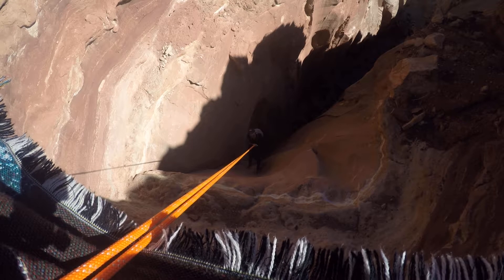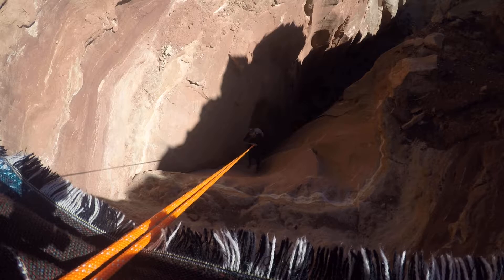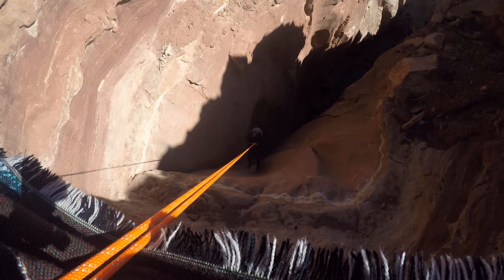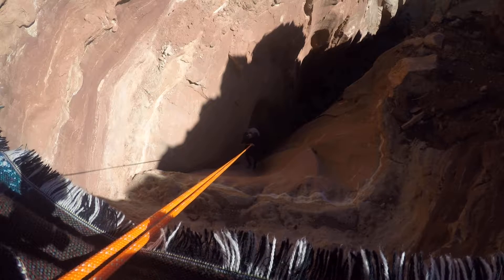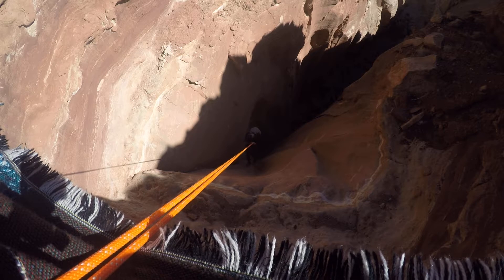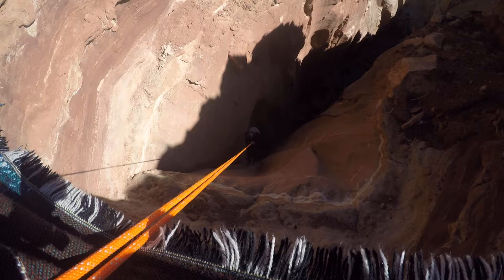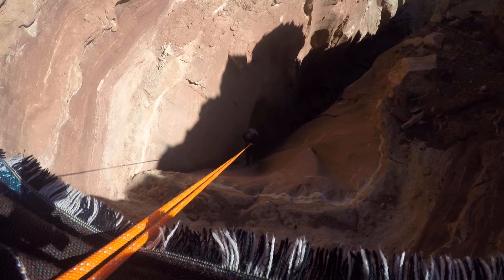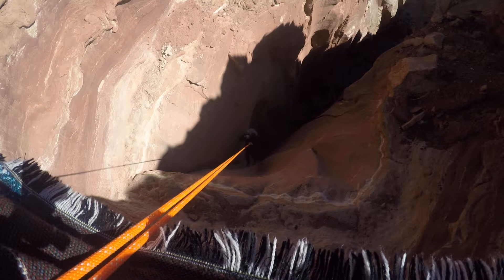2 Angel's Slot Rap 1 Craig 2